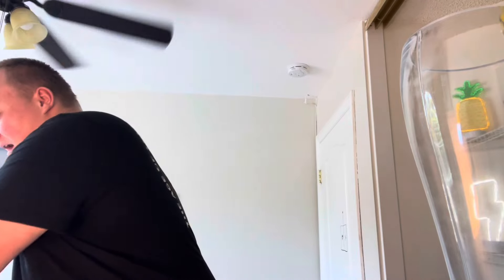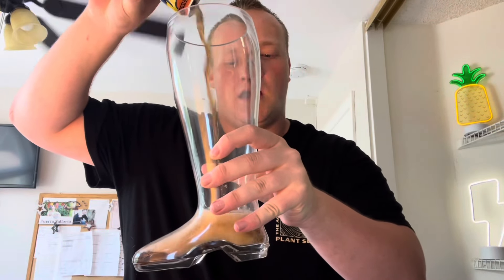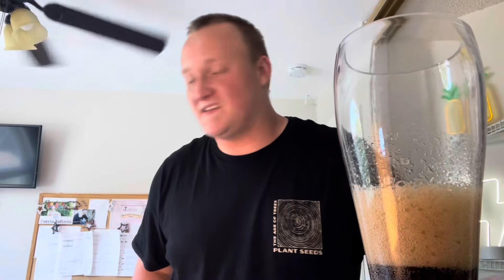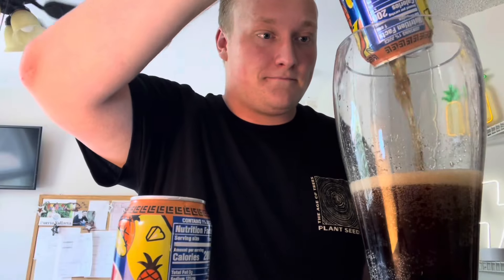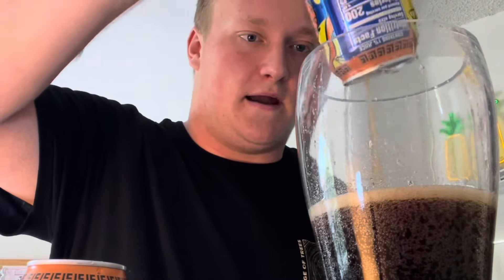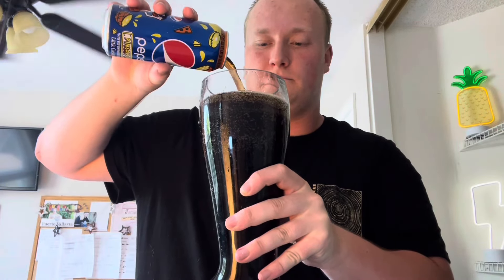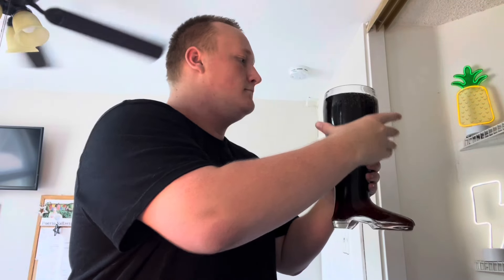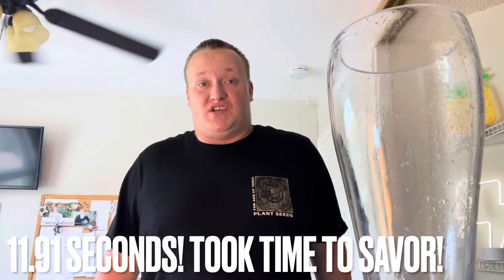2 LITER PEPSI PINEAPPLE CHUG! (LITTLE CAESARS EXCLUSIVE)